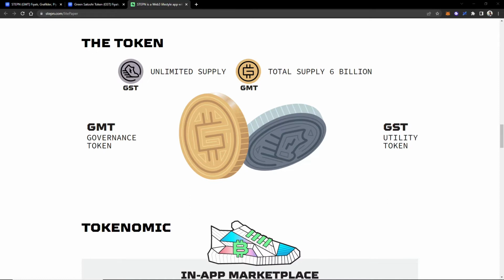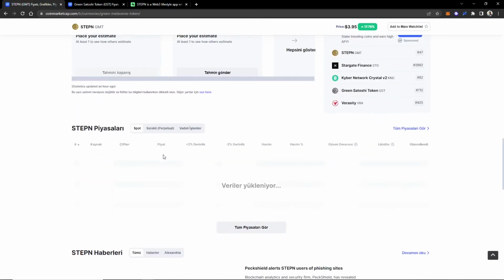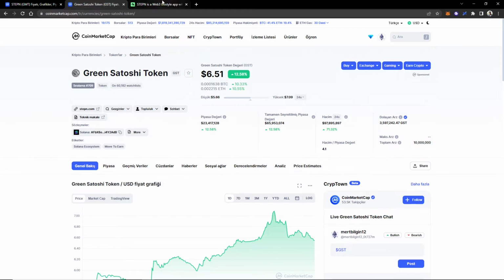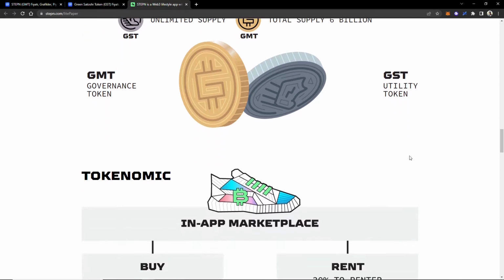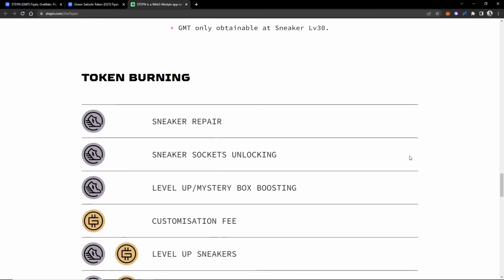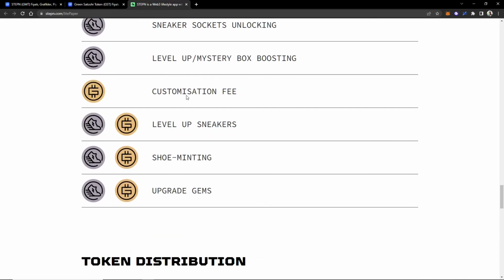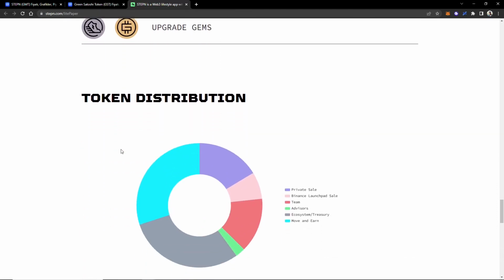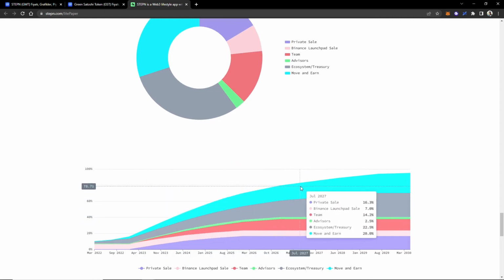GMT and GST Explained | Stepn Tutorial #2